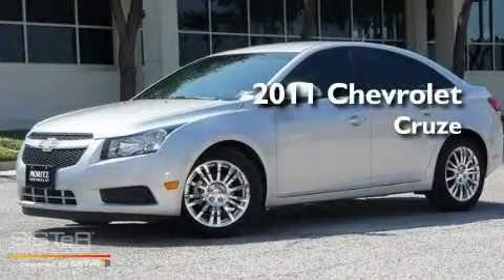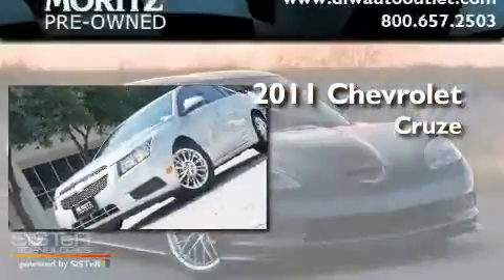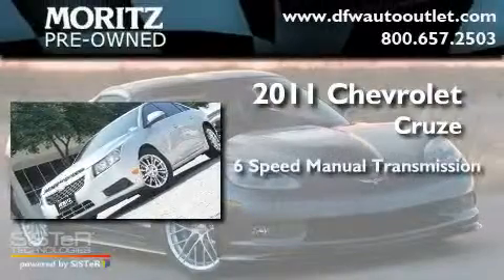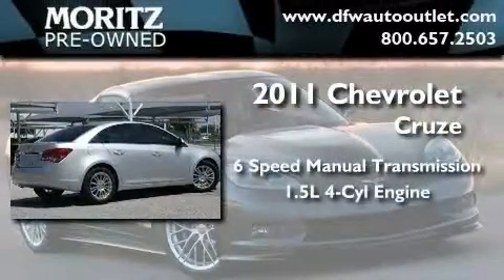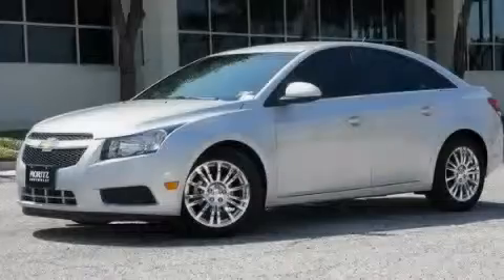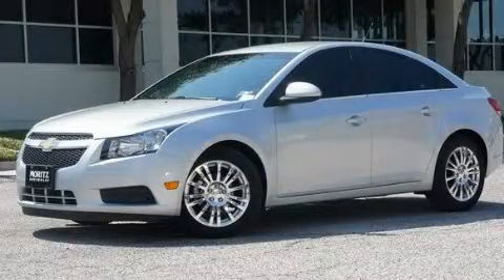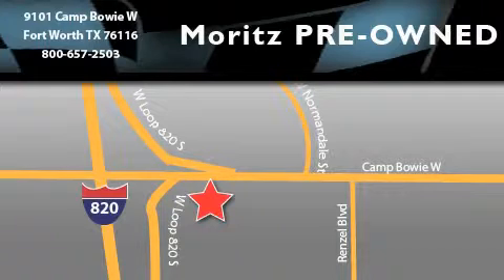2011 Chevrolet Cruze Ft. Worth TX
Year : 2011

 Make : Chevrolet

 Model : Cruze

 Engine : Turbocharged Gas I4 1.4L/83

 Trans . : Manual

 9101 Camp Bowie

 2011 Chevrolet Cruze Ft Worth TX